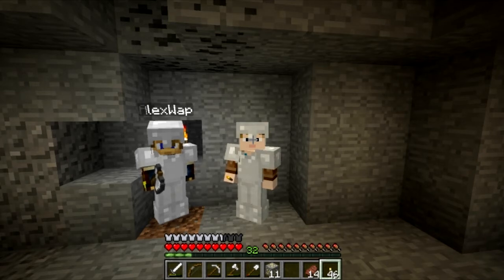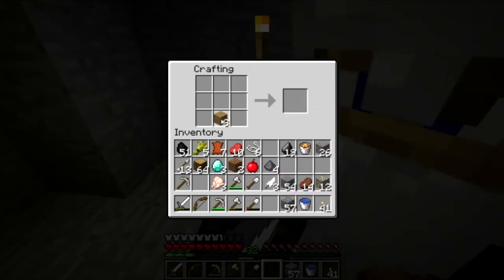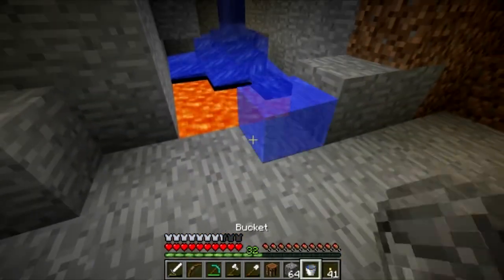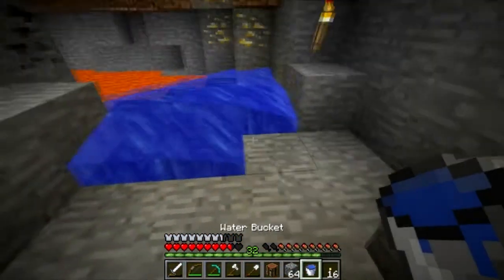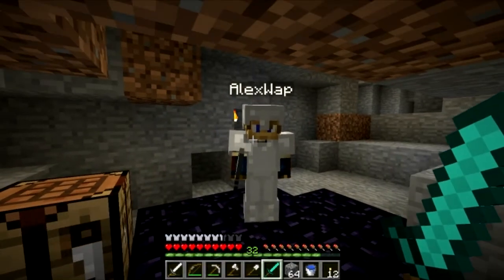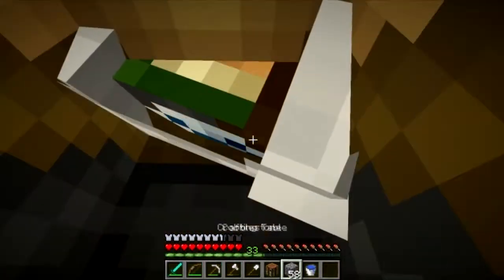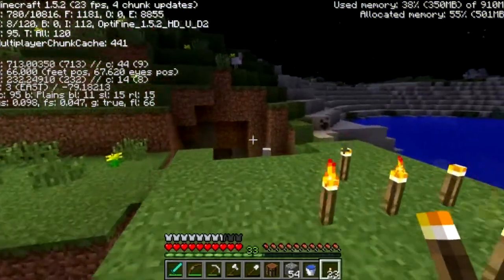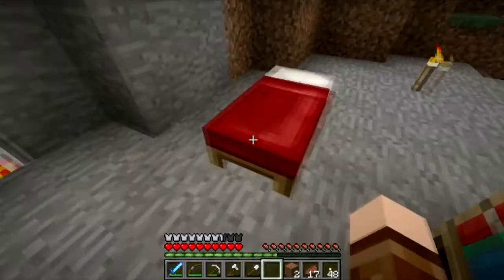The Eagle and Alex Show Ep 2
we go mining and gather up some more resorses